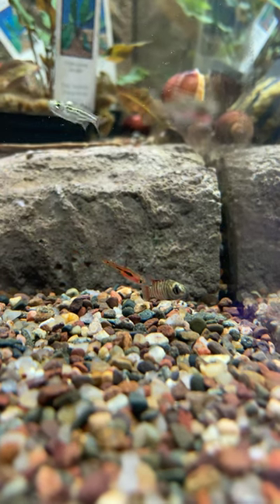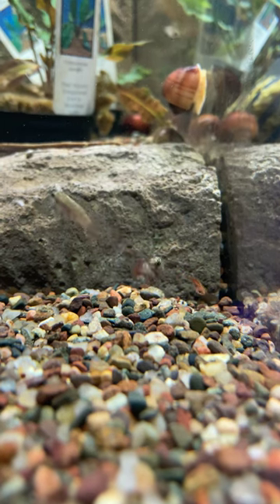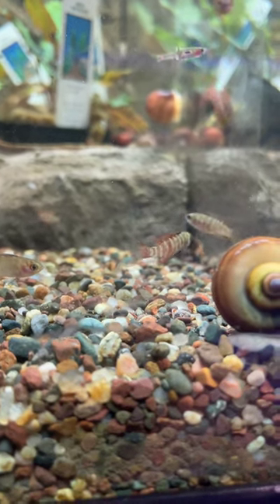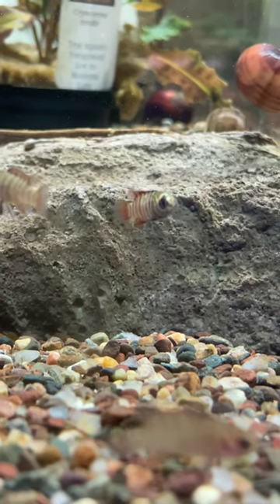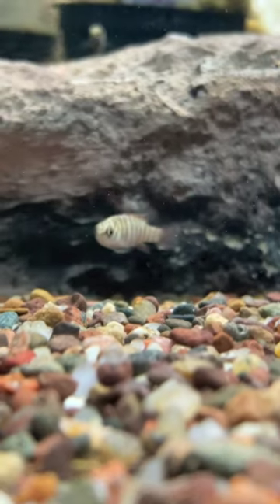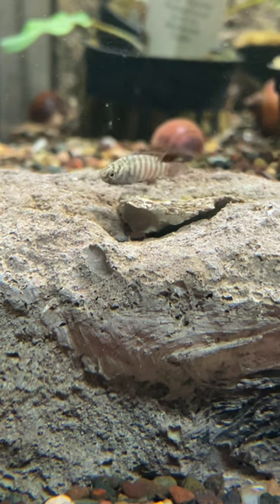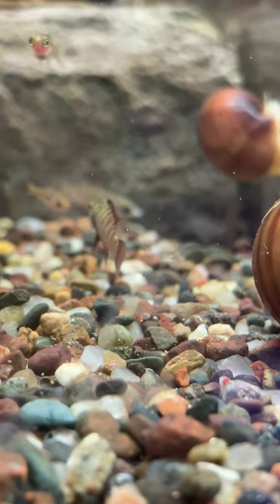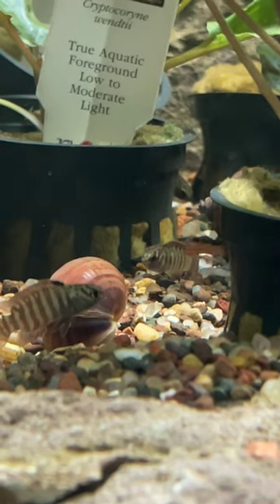Introducing The Tiger Badis!